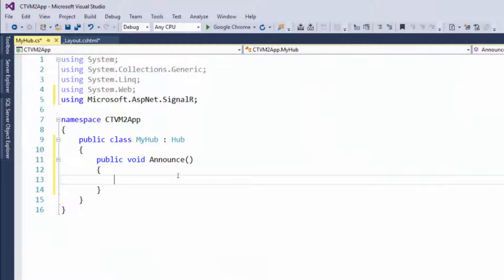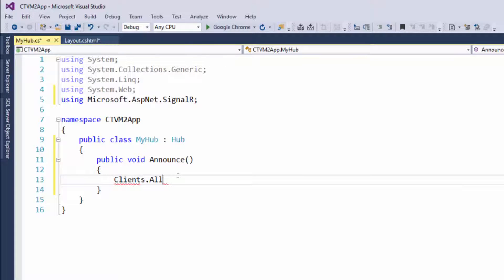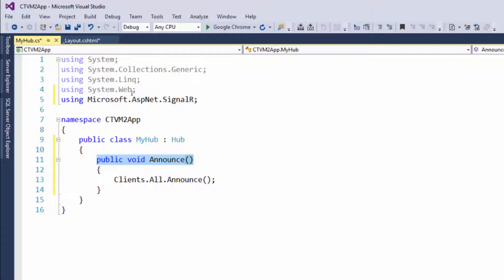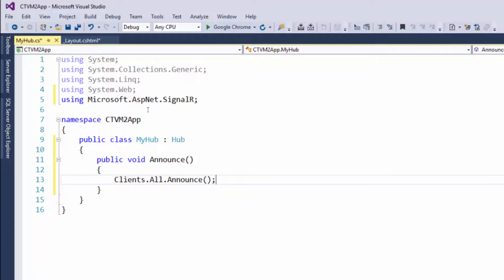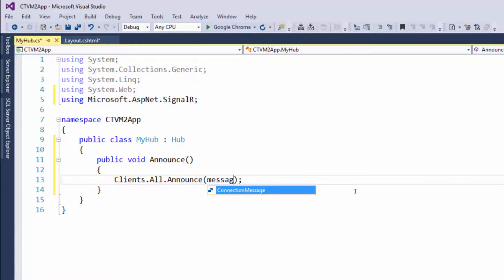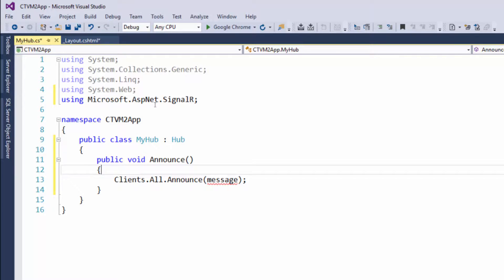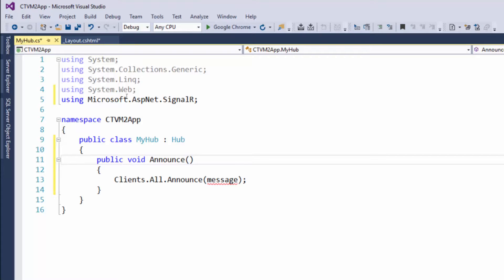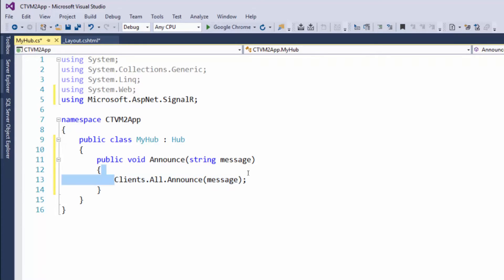SignalR Tutorial 15 - Coding Our Hub (Server Side) - Part 2